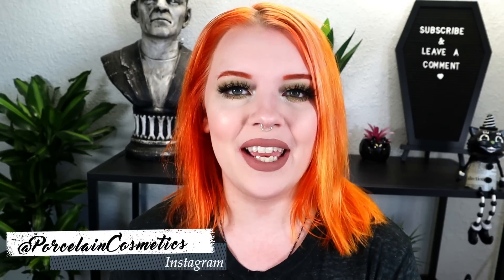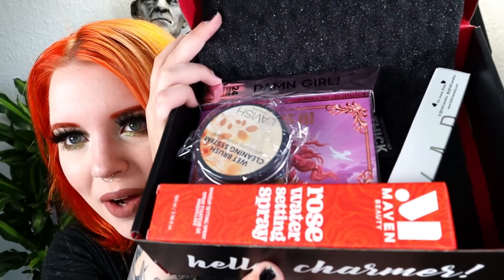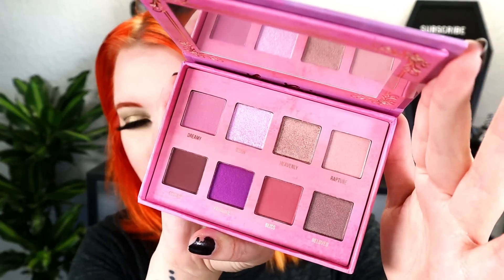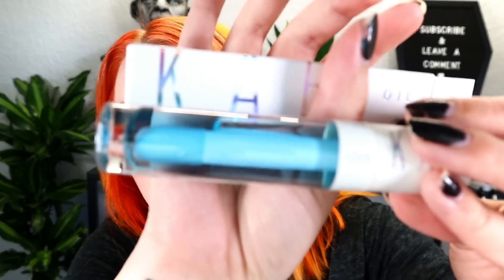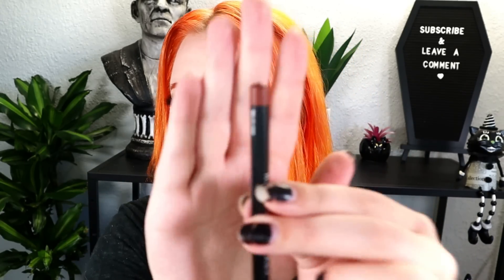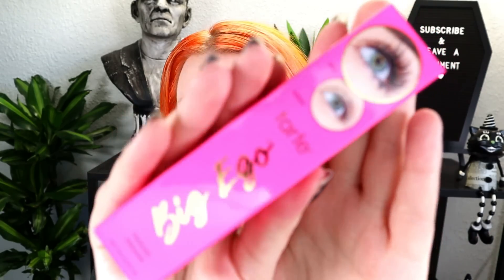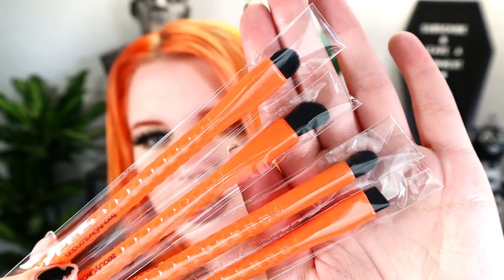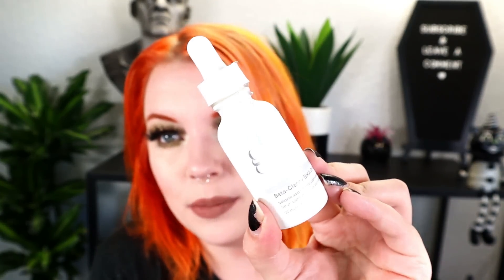Boxycharm Base vs. Premium Unboxing | March 2021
🧜‍♀️ Haircolor: Sunset Orange by Arctic Fox